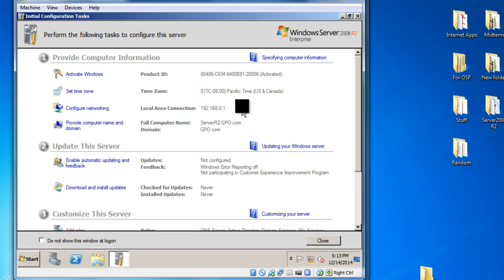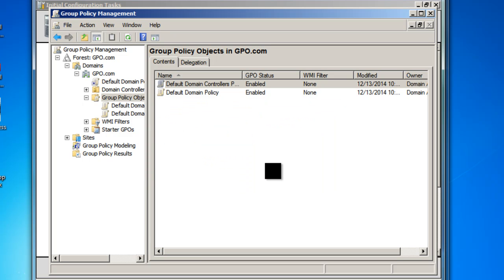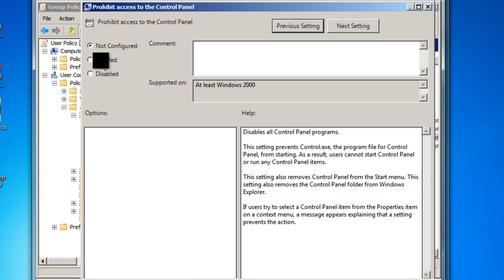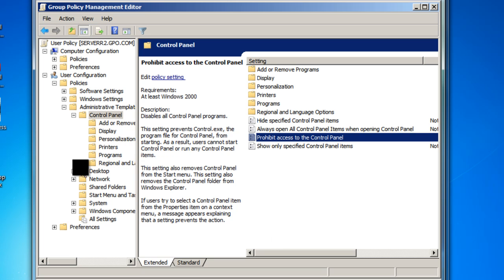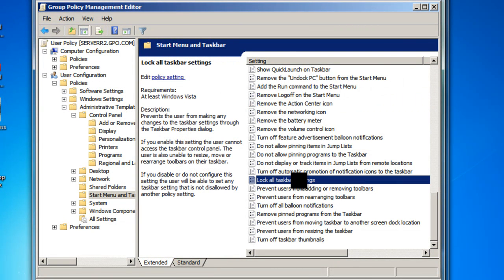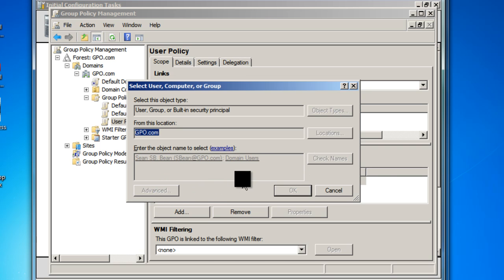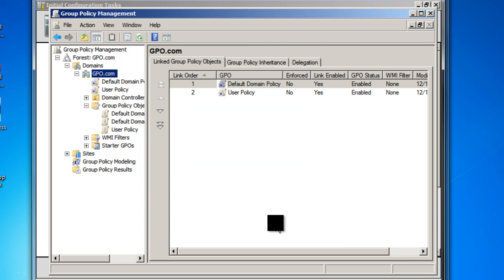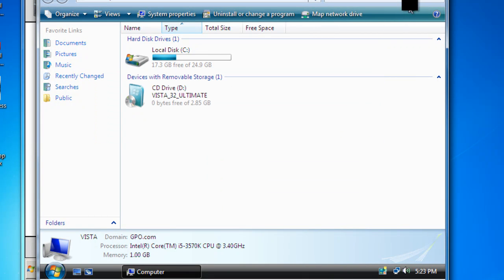GPO and Mandatory Profiles using Server R2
This video demonstrates how to setup and configure a Group Policy for users in a domain forest.